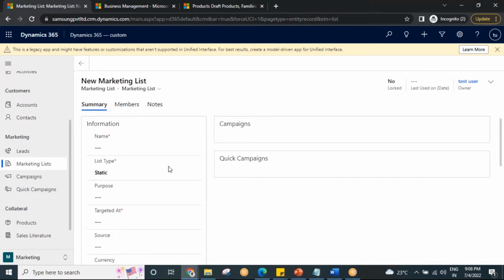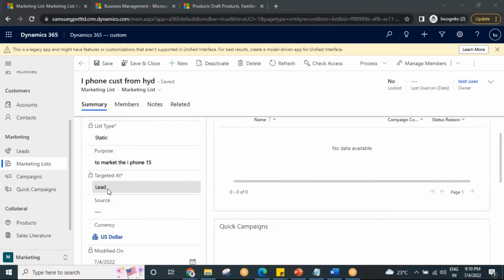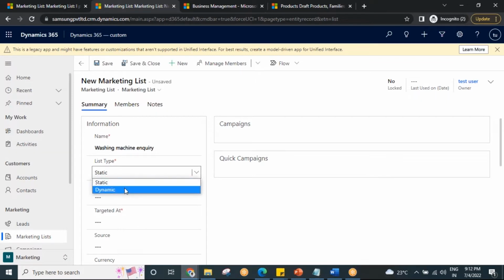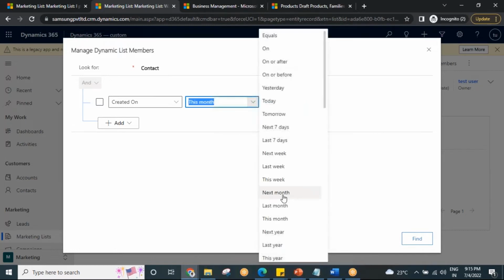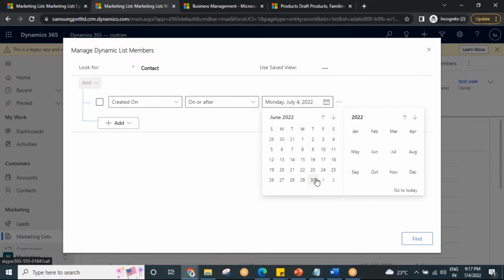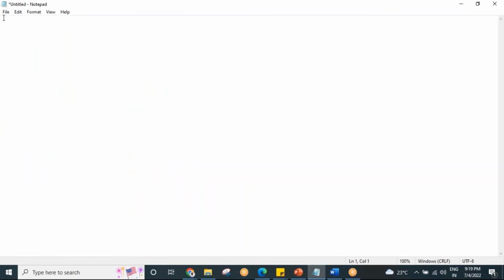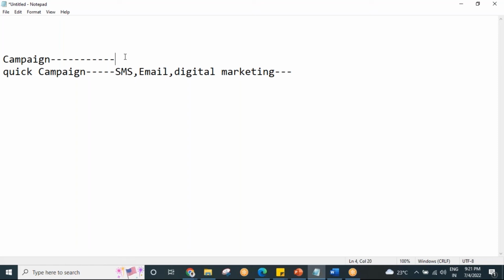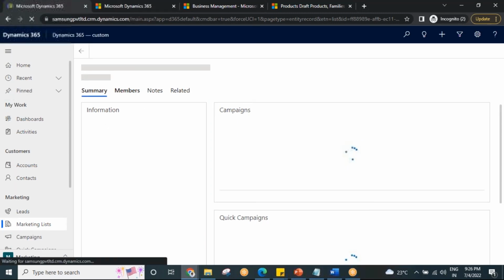MS Dynamics CRM Training | Hands on Training | Class-03 By Visualpath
'Why you should choose Microsoft Dynamics CRM''. Dynamics CRM is the only truly comprehensive and intuitive business technology platform.
You probably already use Microsoft applications across your business so with a familiar interface users can get to grips with CRM fast. Dynamics CRM will easily talk to other business applications so you can drive operational efficiency but also unlock the potential for real business intelligence..